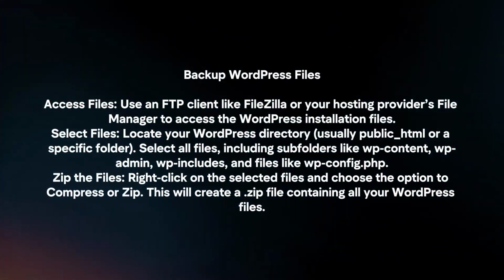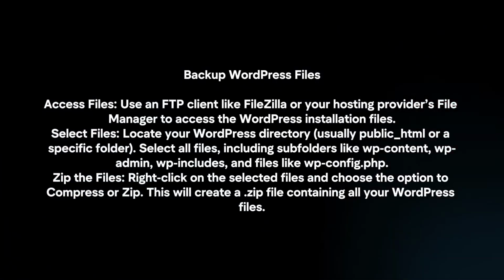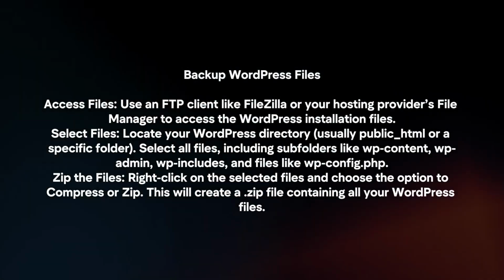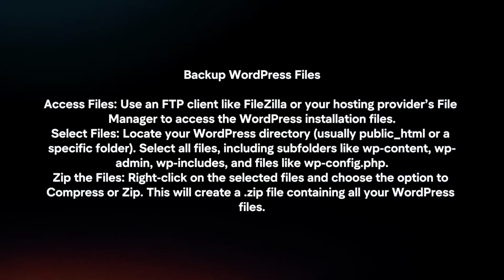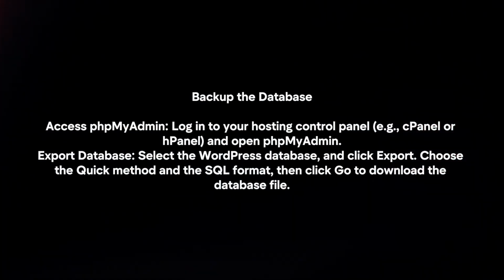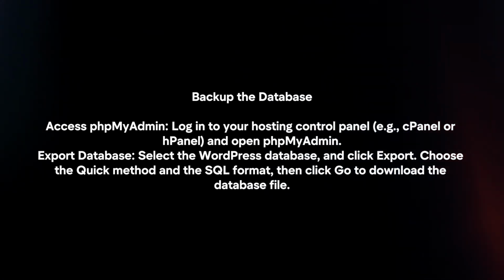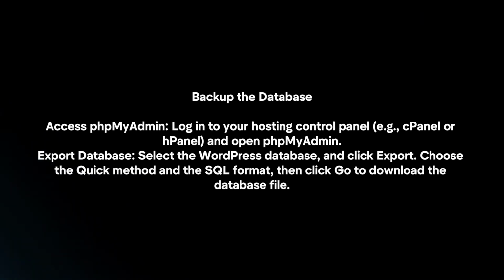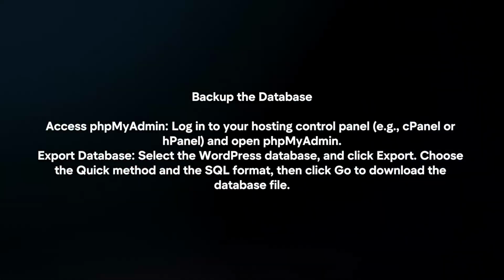How To ZIP WordPress Site (2025)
In this video I will explain How You Can ZIP WordPress Site In 2025.